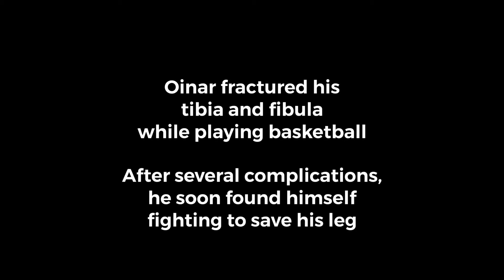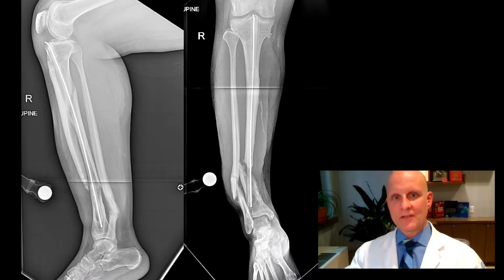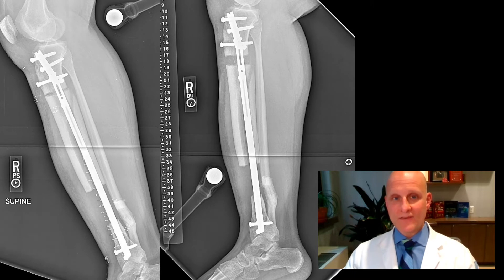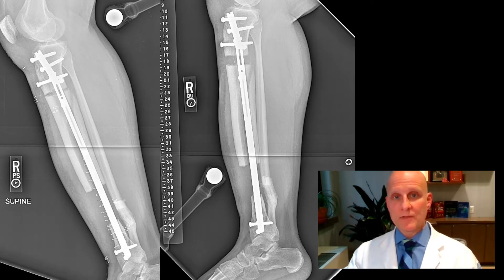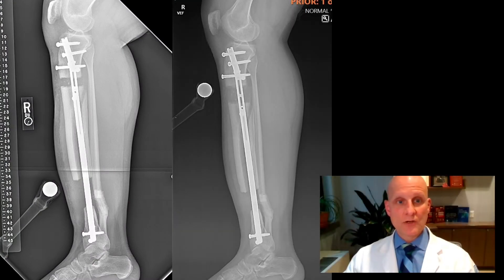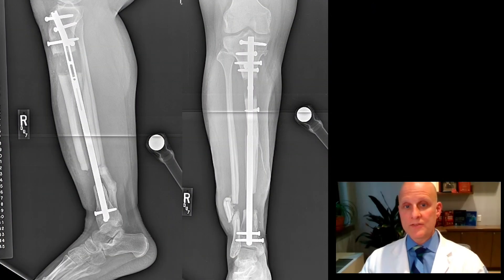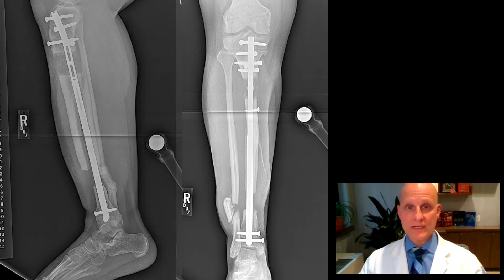Growing New Bone for Oinar's Leg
While playing basketball, Oinar injured his leg. He endured multiple surgeries and deep infection before meeting Dr. Fragomen, and was headed towards amputation. Dr. Fragomen used the PRECICE nail to help Oinar's leg grow new bone.